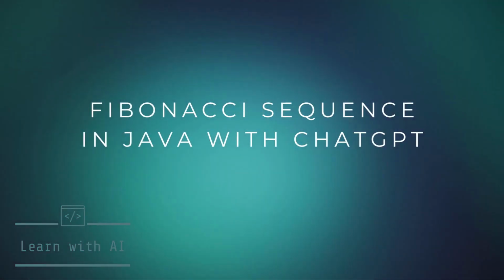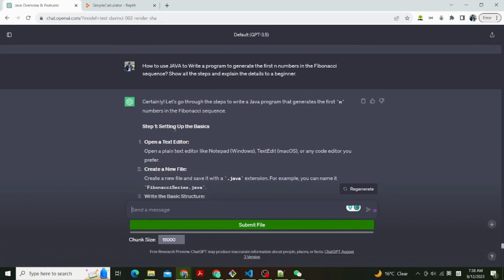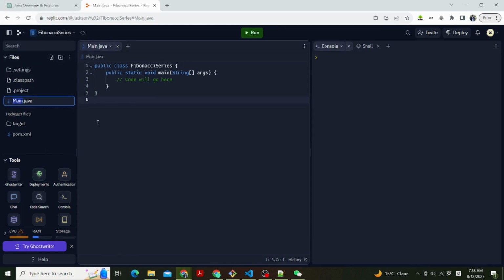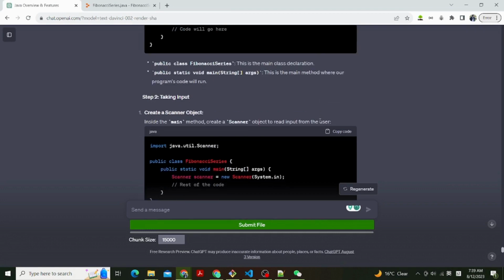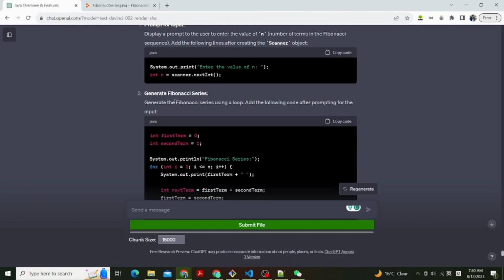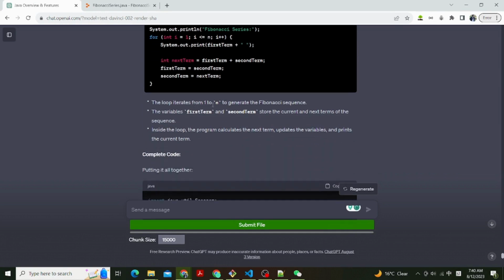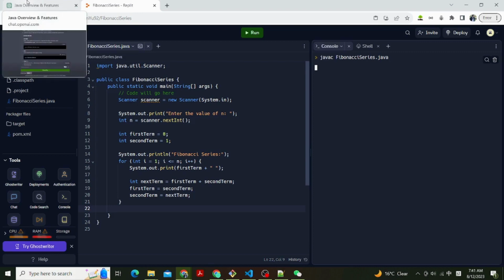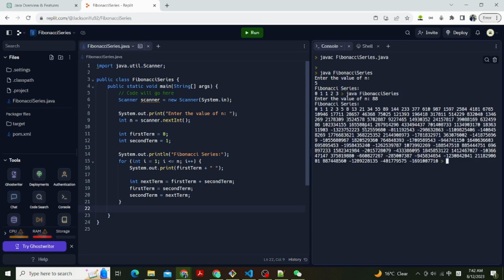🔥 Fibonacci Sequence in Java with AI | Master Java Programming with the Power of AI! 🔥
Welcome to Learn With AI! In this exciting video, we're diving into the world of Java programming, enhanced by the cutting-edge capabilities of AI tools like ChatGPT. We  Write a program to generate the first n numbers in the Fibonacci sequence in Java with AI. Whether you're a beginner or looking to advance your skills, this is the ultimate guide to mastering Java with the assistance of AI.